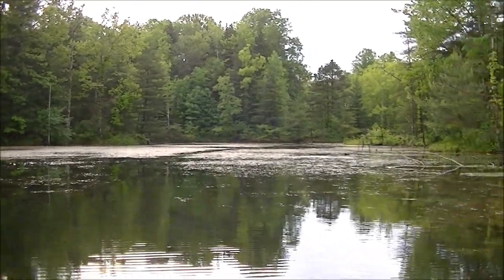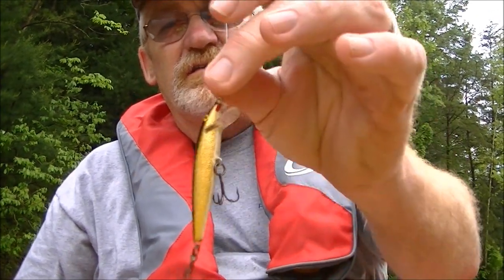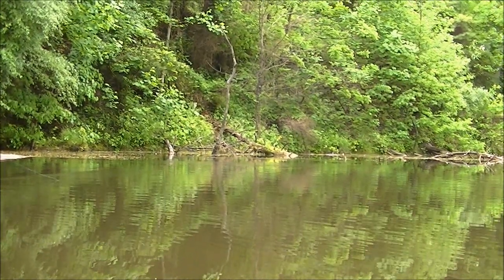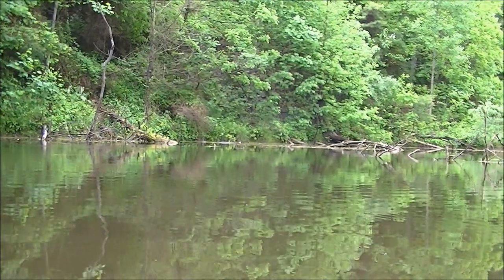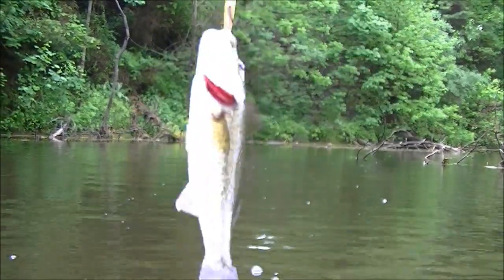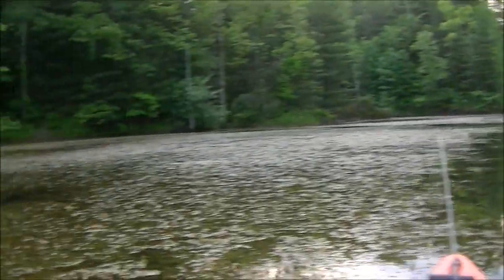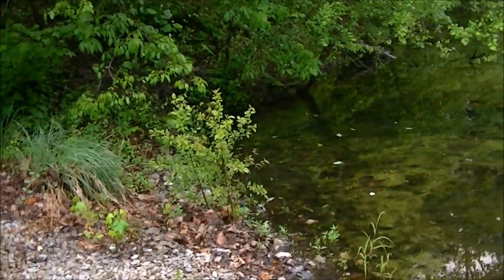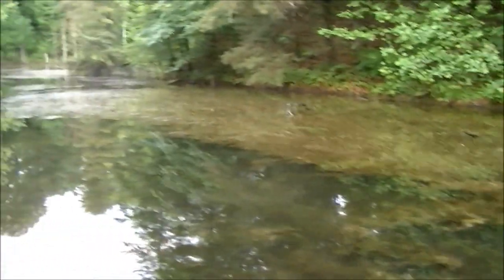"Kayak Fishing" Old Coal Mine Strip Pit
Kayak Fishing in an Old Coal Mine Strip Pit.  This is part of Sugar Ridge, which is a State owned Wildlife Area in Warrick Co. Indiana.  I fished for a couple of hours from my Kayak and caught several Largemouth Bass.  None of any size, but a lot of fun to catch.